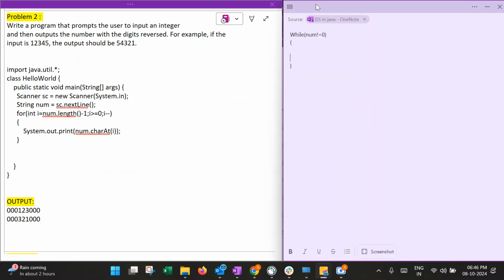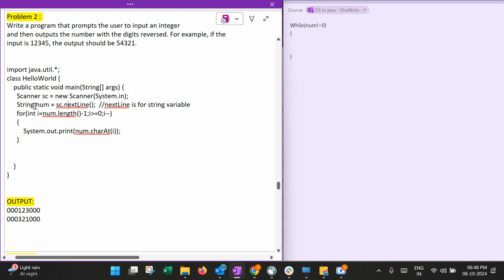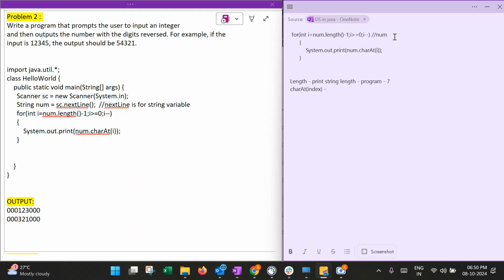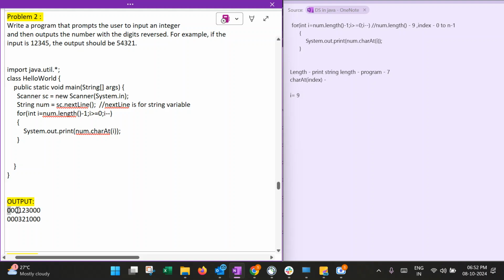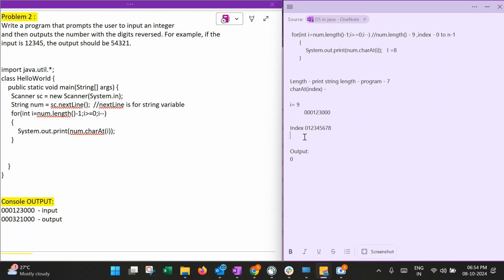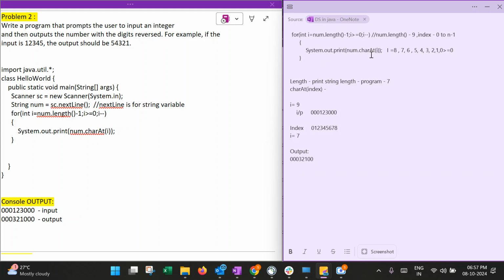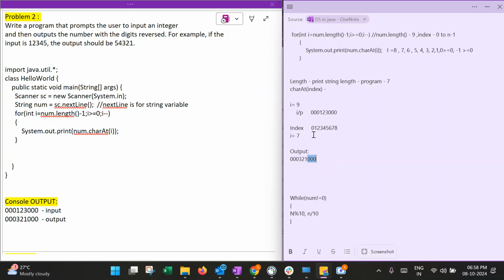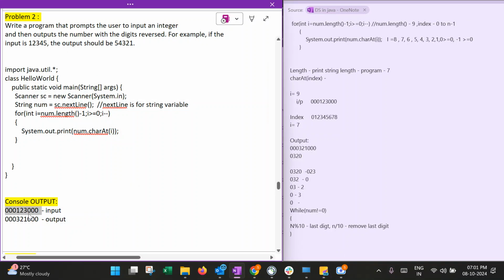DSA Tutorial for Beginners | Mastering Reverse of number problem in Java in easy way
Welcome to our DSA Java tutorial series! In this video, we dive deep into solving the DSA problem using Java. Whether you’re a beginner or looking to brush up on your skills, this tutorial will guide you through the step-by-step process of solving this classic problem

What You’ll Learn:

Understanding the DSA problem
Writing efficient Java code to solve the problem